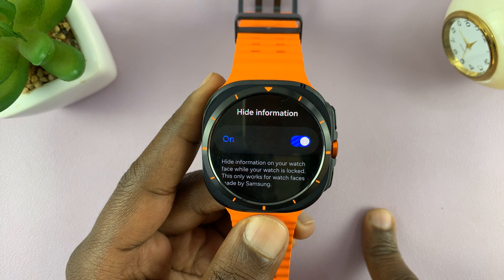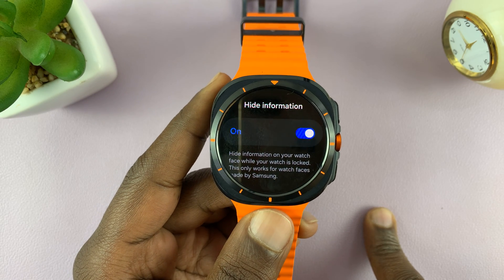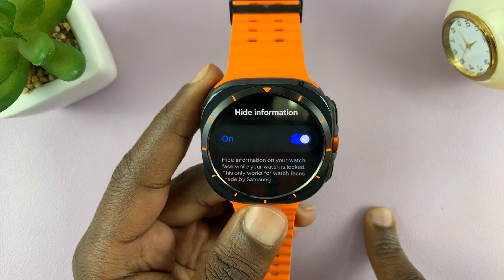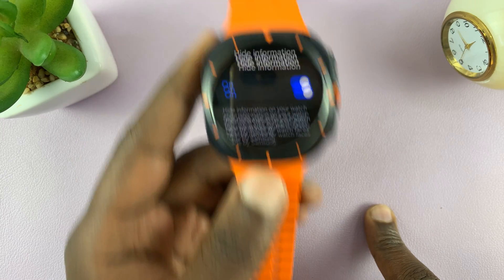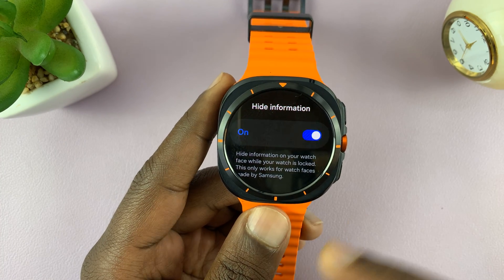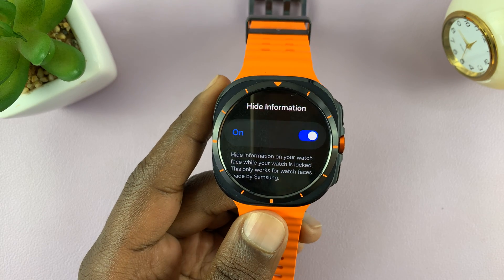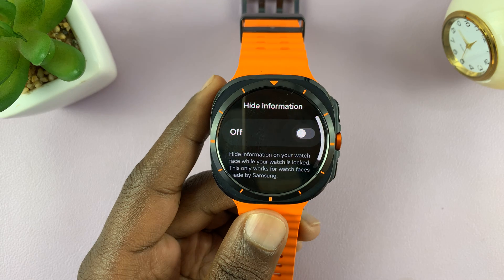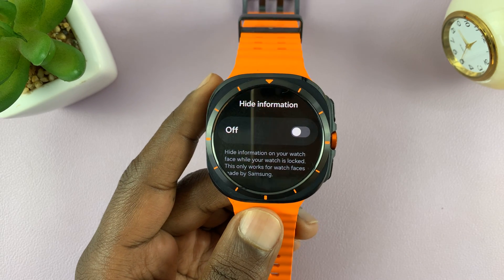How To Hide Notification Contents On Lock Screen Of Samsung Galaxy Watch Ultra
Here's How To Hide Notification Contents On Lock Screen Of Samsung Galaxy Watch Ultra.

In today’s fast-paced world, keeping your notifications private is as crucial as ever. If you own a Samsung Galaxy Watch Ultra, you may prefer to hide the content of your notifications on the lock screen for added privacy. This feature ensures that sensitive information is not visible to anyone who might glance at your watch. Here’s a step-by-step guide to help you achieve this.

How To Hide Notification Contents On Lock Screen Of Samsung Galaxy Watch Ultra (Conceal Notification Contents On Lock Screen)

Scroll down and select Security & Privacy
Find & select Hide Information

Cell Phone Tripod Adapter